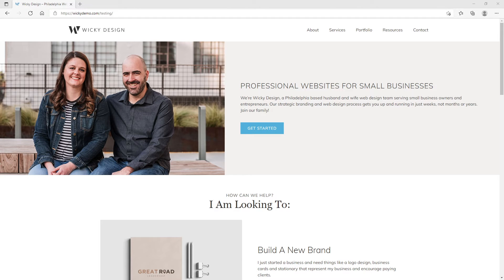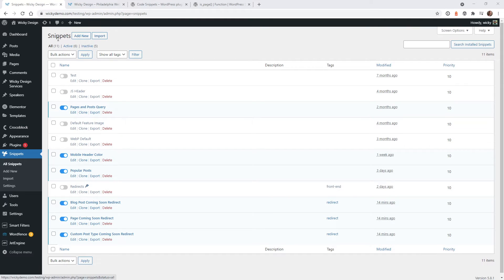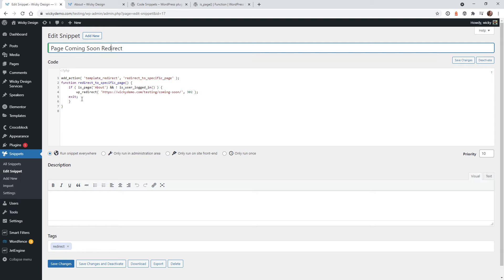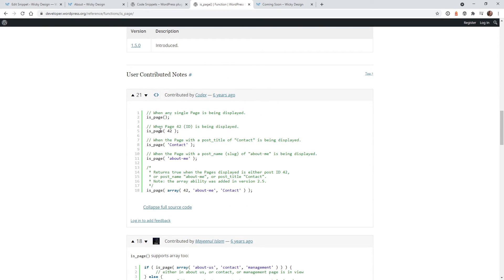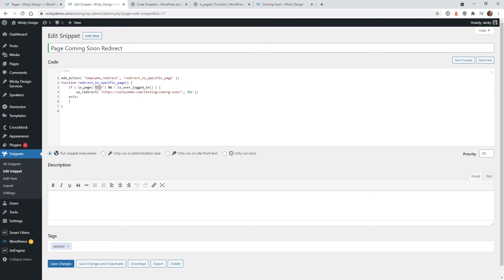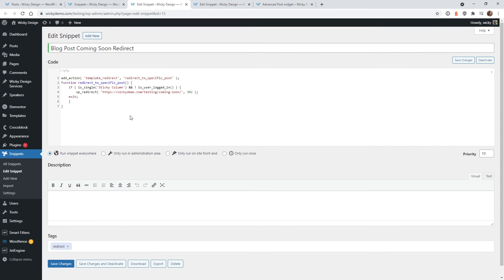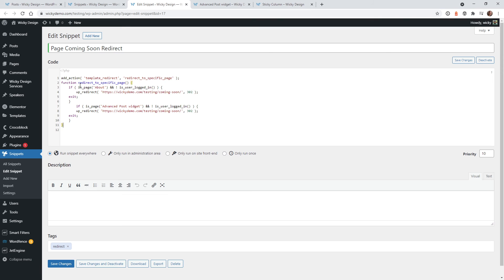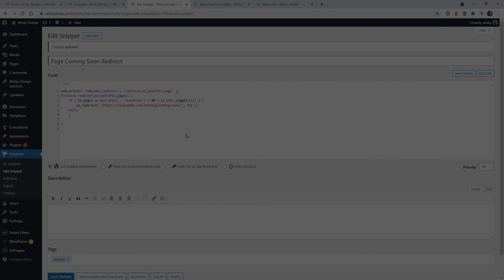How to Show Coming Soon Mode on Certain Pages (WordPress Tutorial)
In this video I will go over how you can activate a coming soon or maintenance page only on selected pages.

I will go over how to do this with only code so this will be a more advanced tutorial. But don't worry I will walk you through all the code so you can understand how everything works.

Timestamps:
0:00 Introduction
2:10 Code Snippets Overview
3:37 Part 1 - Page Redirects
9:05 Part 2 - Blog Post Redirects
11:24 Part 3 - Page Array Redirects